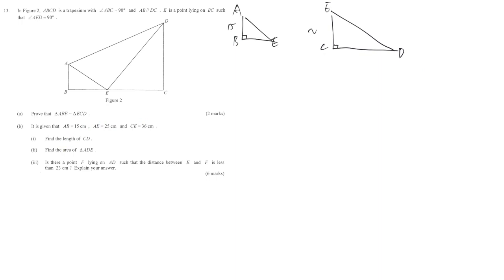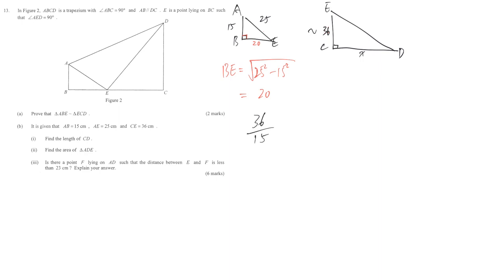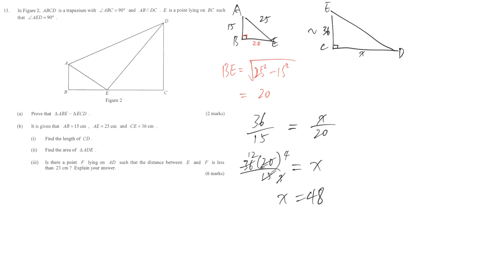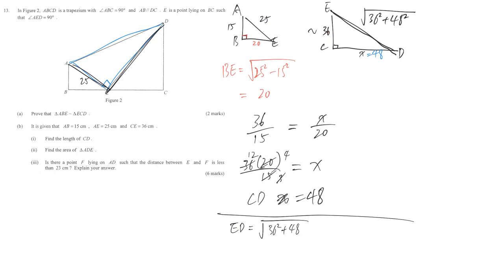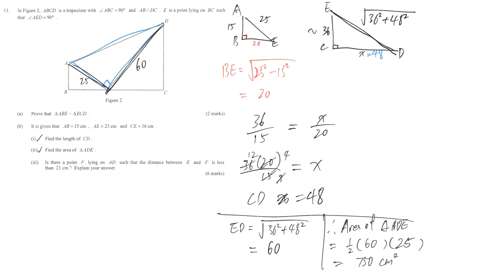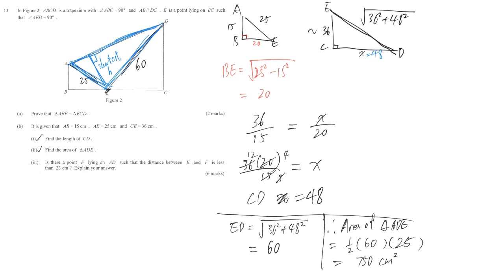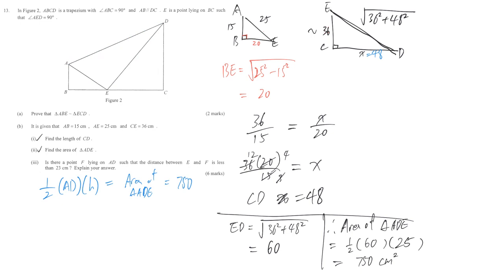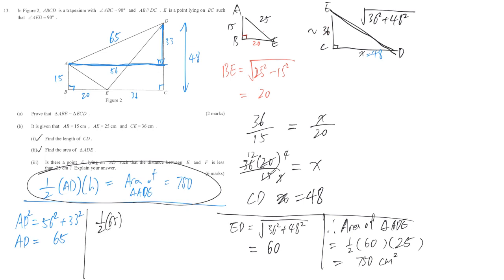DSE maths core 2018 paper1 13b) geometry similar triangles